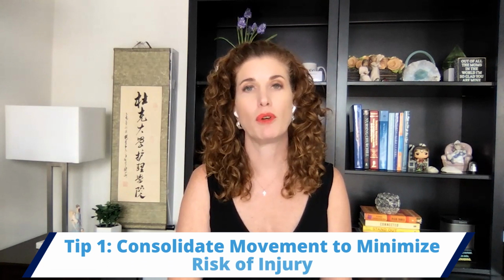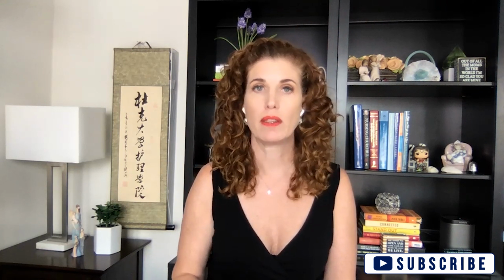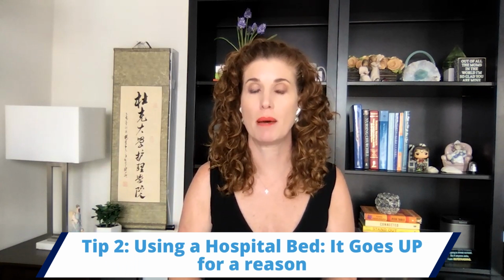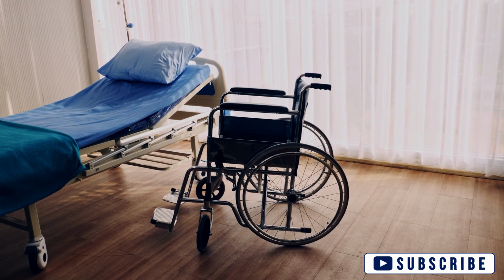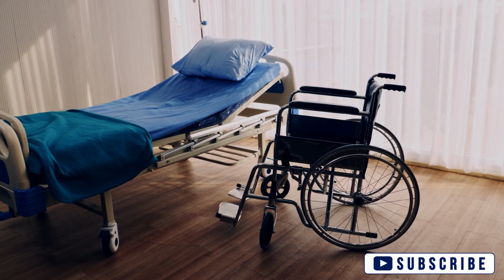Alzheimer's Disease Care: 3 Tips for Transferring & Getting Dressed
I went home to help my 70-year old mother take care of my 91-year old grandmother, who'd been in a nursing home for a year and a half during COVID. Grandma Trudie was extremely debilitated, and could only bear her body weight when she first came home. She could not pick up her feet to even step side-to-side or pivot - which had the potential to put a lot of work on my Mom’s back until Grandma Trudie regained some of the strength in her legs..

 In this episode, I share a 3-part series on Alzheimer's Care. When your loved one is as debilitated as my grandmother, you can't move her from place to place easily.

3 Tips for Transferring & Getting Dressed

✔️ Tip 1: Consolidate Movement to Minimize Risk of Injury

Thinking through moves from bed to chair; with bedside commode stop in between.
Lining up and minimizing the number of transitions
Do as many steps in getting dressed or undressed while sitting, then moved her,
Getting her into bed to lie down with one movement

✔️ Tip 2: Using a Hospital Bed: It Goes UP for a reason
Lowest position when getting in or out of bed
Save Your Back – Roll the bed up as high as you need it to be to provide care
Use Side rails when bed is being used.

✔️ Tip 3: The Power of the Rolling Side to Side

To get her brief on
She could help by grabbing the siderails – doubles as good exercise!

(You can check out the Part 2 & 3 episode where you found this one.)
Part 2: 3 Tips to Shampoo Hair in Sitting in a Chair

Part 3: 3 Tips for Eating and Drinking at Home.

If you have questions, comments, or need help, please feel free to drop a one-minute audio or video clip and email it to me at , and I will get back to you by recording an answer to your question.

About Melissa Batchelor, Ph.D., RN, FNP-BC, FGSA, FAAN:

I earned my Bachelor of Science in Nursing ('96) and Master of Science in Nursing ('00) as a Family Nurse Practitioner (FNP) from the University of North Carolina Wilmington (UNCW) School of Nursing (SON). I genuinely enjoy working with the complex medical needs of older adults. I worked full-time for five years as FNP in geriatric primary care across many long-term care settings (skilled nursing homes, assisted living, home, and office visits), then transitioned into academic nursing in 2005, joining the faculty at UNCW SON as a lecturer. I obtained my Ph.D. in Nursing and a post-master's Certificate in Nursing Education from the Medical University of South Carolina College of Nursing ('11). I then joined the faculty at Duke University School of Nursing as an Assistant Professor. My family moved to northern Virginia in 2015 and led to me joining the George Washington University (GW) School of Nursing faculty in 2018 as a (tenured) Associate Professor. I am also the Director of the GW Center for Aging, Health, and Humanities. Please find out more about her work